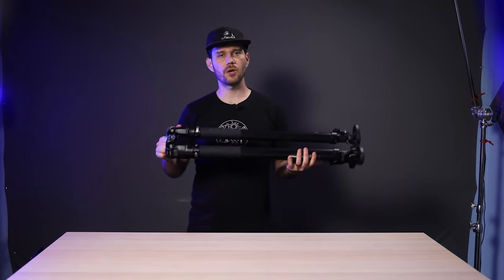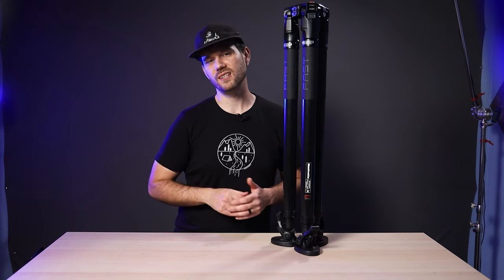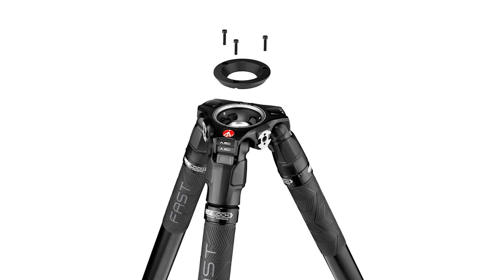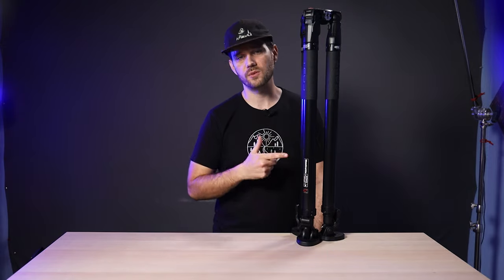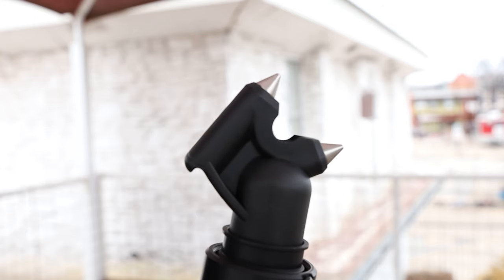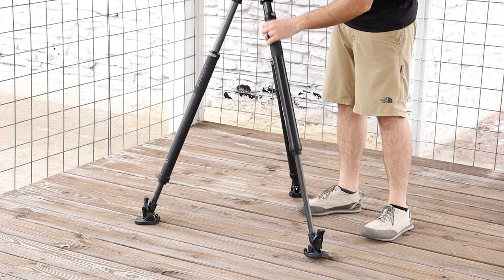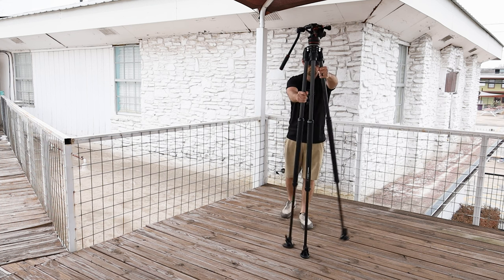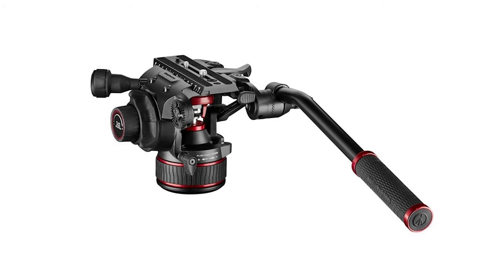Yes, this Manfrotto tripod is THAT fast.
Thanks to Manfrotto for loaning the 635 Fast Single Carbon Fiber Tripod to me for this review. Check it out

Combo with the 608 Nitrotech Fluid Head
Combo with the 612 Nitrotech Fluid Head

Long story short, this is an older review that I’ve re-uploaded. YouTube demonetized my channel a while back without explanation, forcing me to systematically delete and rebuild a portion of my channel. The good news is that it's now remonetized and more gear reviews are coming! Lights, lenses, productivity tools, cameras, computers - basically anything used in the creative process.